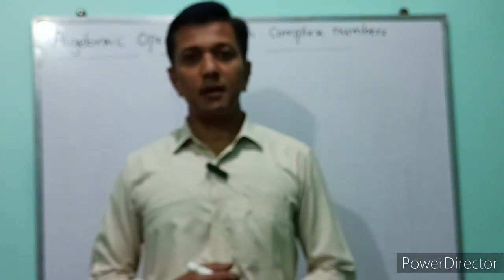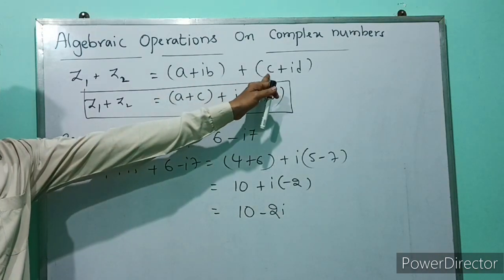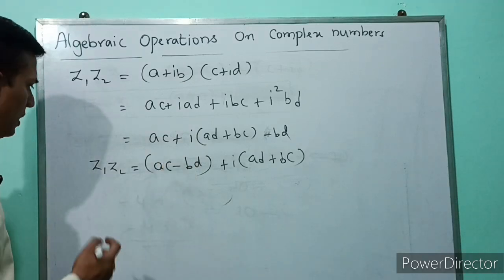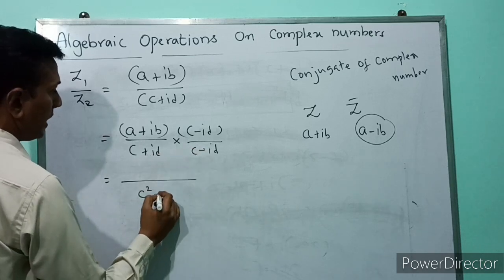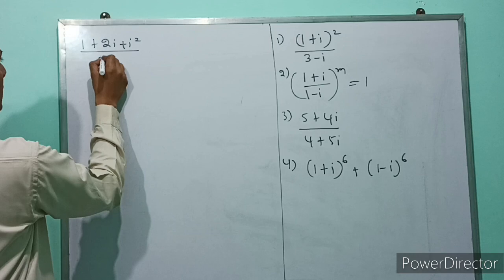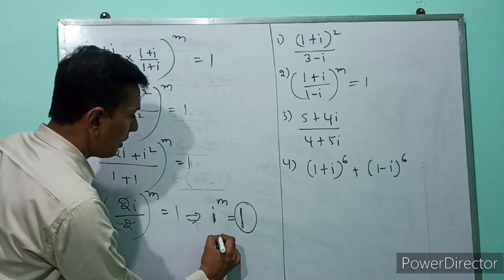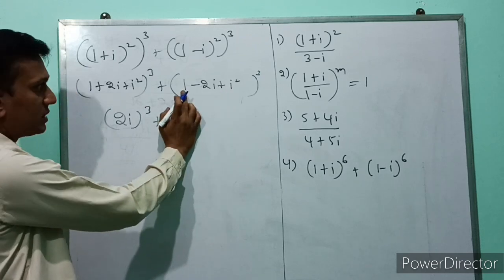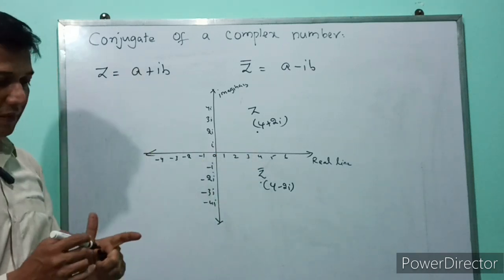Complex numbers: Part-2 Algebraic operations on Complex numbers